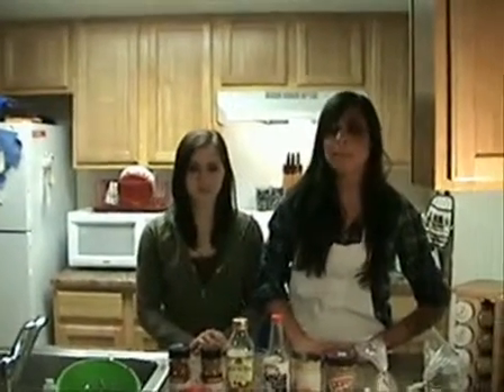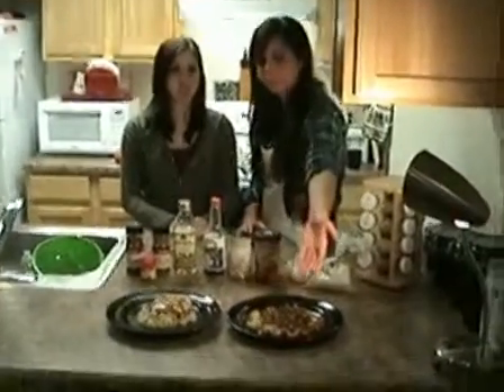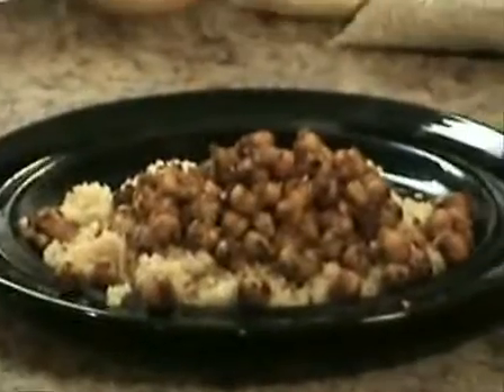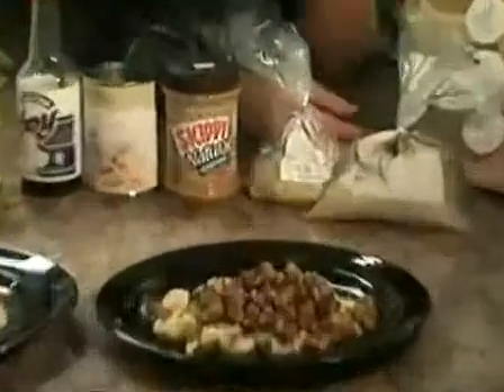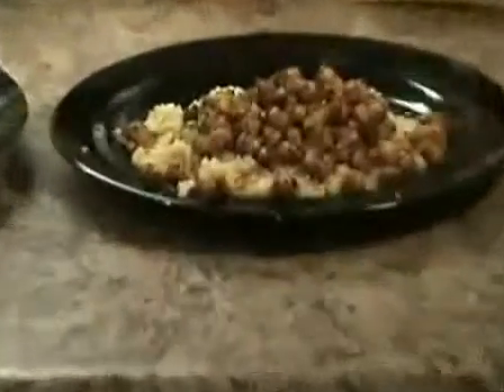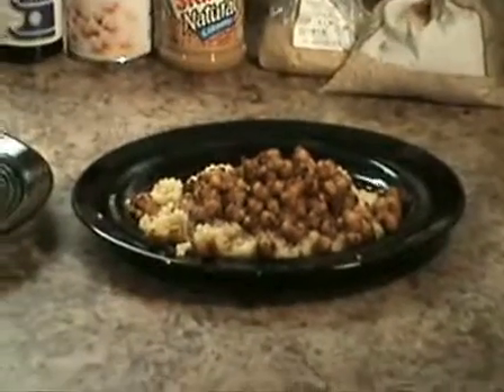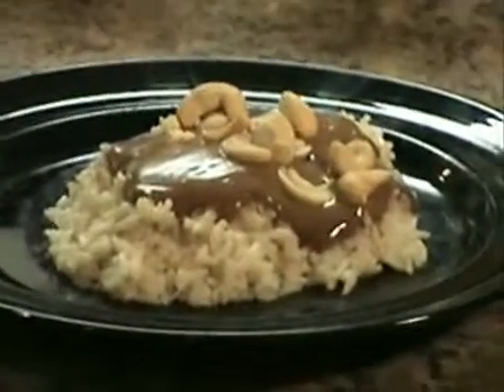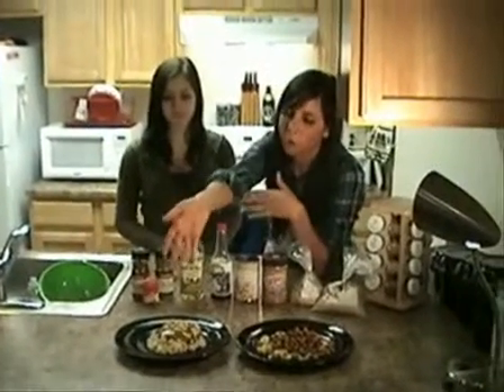How eating Healthy can help save the world!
Video for Geology class.
Credits and citations at the end.